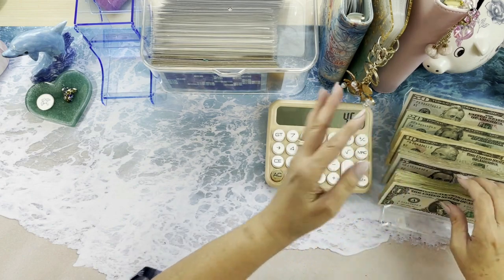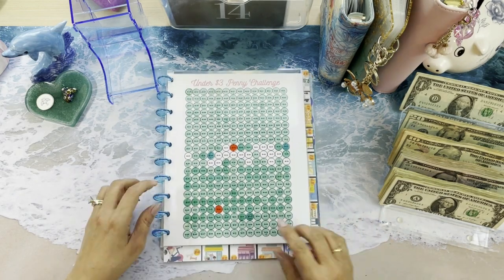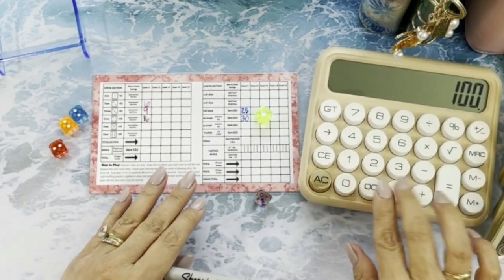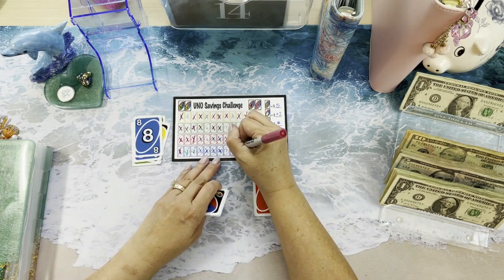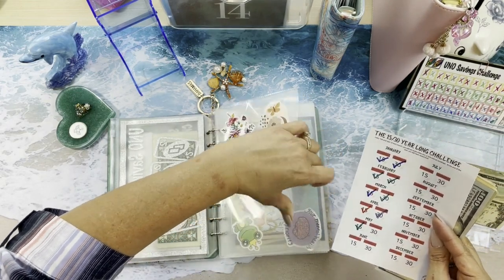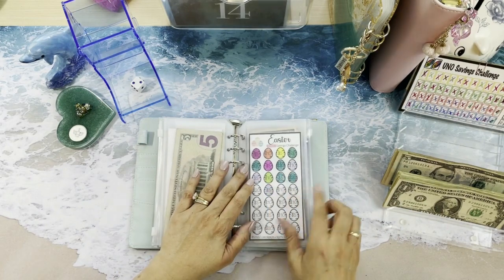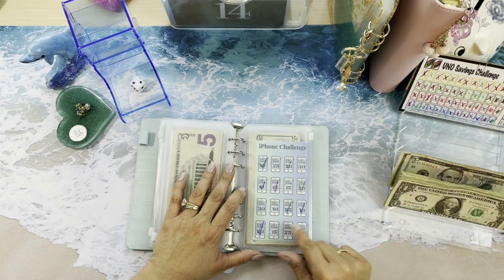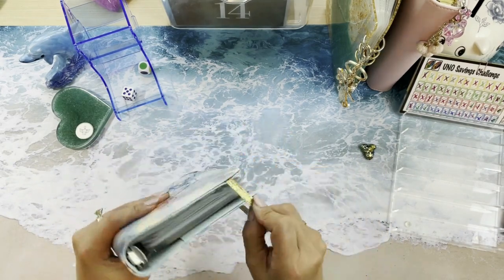May Paycheck #2 from 5-16 Cash Stuffing $462 in Savings Challengesl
Welcome to my Second May Paycheck from 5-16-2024 SAVINGS Challenge! We have $462 to stuff!
Check it out in this video, Scratch Offs, Rolling Waves, Mini Freebies, Roadto1K and so much more!

Cash Stuffing our Cash Envelopes and playing a TON of FUN Games from the Budgeting Community! Watch me play games to fill and stuff my cash envelopes in very FUN ways…

Let’s have FUN Saving MONEY$$$

Editing SW: AVS Video Editor
Supplies In this video:
Ocean Binder Challenges & Wedding Envelopes
Tias Art Box: Resin Notebook
Jordan Budgets: Savings Trackers, Clear Binder
Cash Tray
Carrie Jay Budgets: Cherry Blossom Binder, New Year Holiday Bundle
Planners An Art Design: Cash Envelop Inserts
Yahtzee & Uno
Wedding envelopes
Furr Real & Randomizer
15/30 Tracker
Rolling Waves Mystery Savings, It’s A Fish Frenzy, SWIMCO, Mini Scratchers
Shout Outs Freebies and Collaborations

Effects Stock Videos by Vecteezy

2MWXE48JDK1L6TSK, UBOSD8IEK3FV6882, 9MICSZOKN1RGJVZP, HPYJGIYVXUFNXL9J
LPDYFOKL2UPQGPAU, GX9Y0BGEF47LEYXU, WNIY6C9ZT1U1WBLD

Not a financial advisor. This is purely entertainment and one person’s journey to financial prosperity.